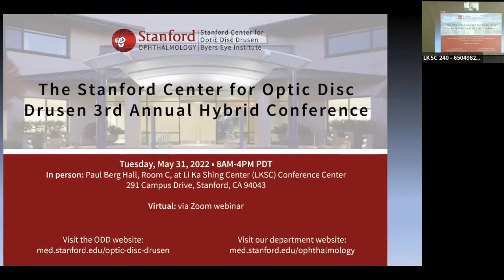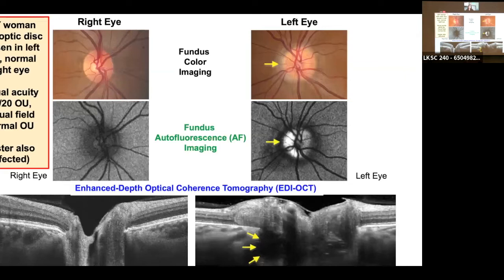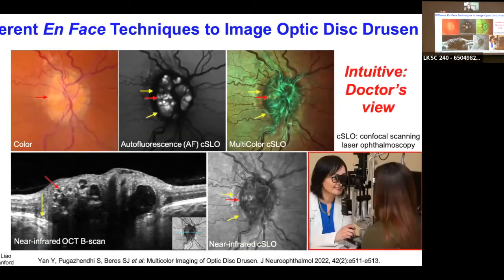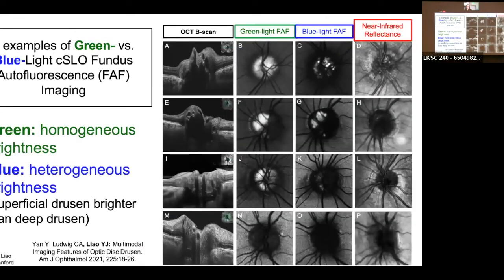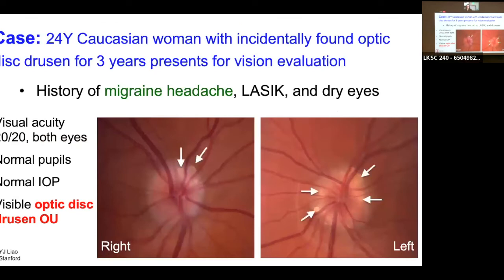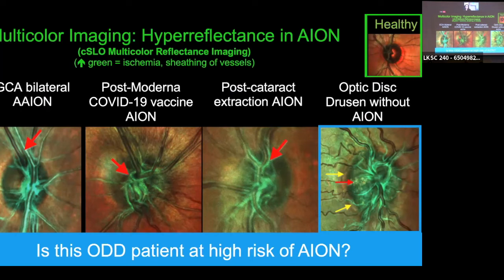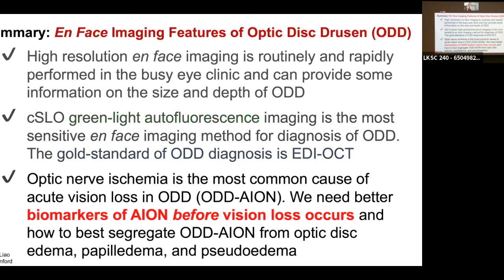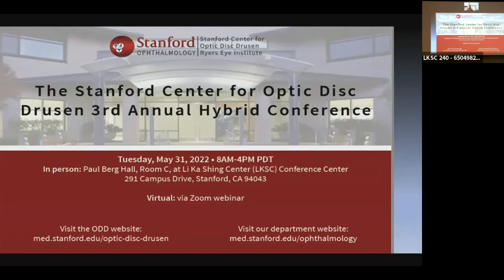Dr. Liao’s Presentation